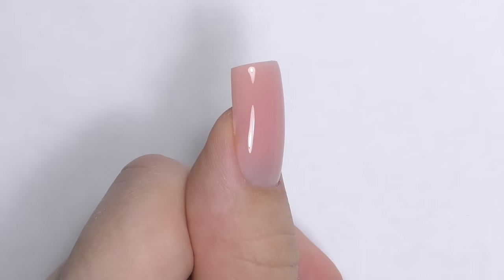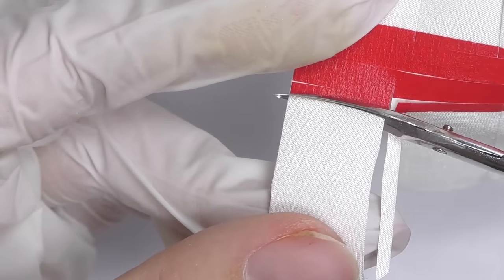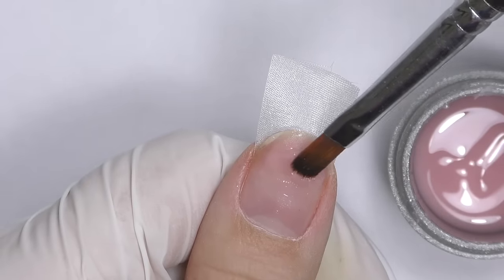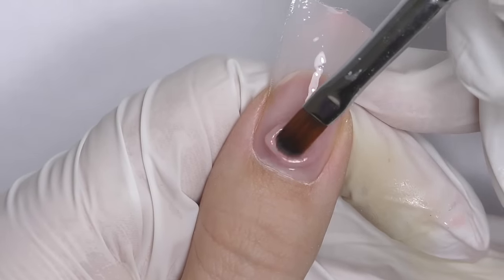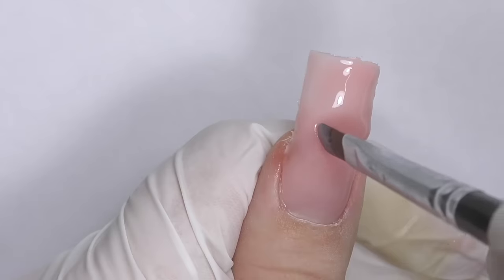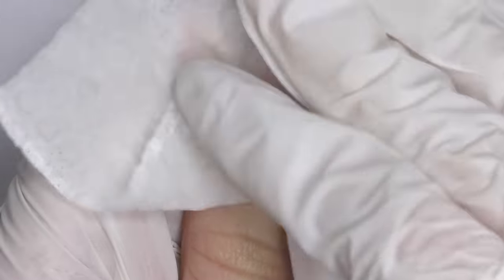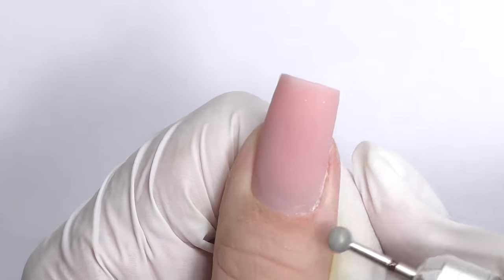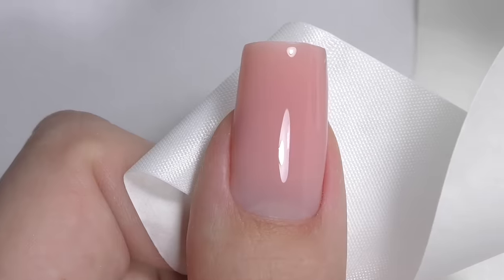Silk Wrap Nail Extensions Tutorial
In this video I will show how to do silk wrap nail extension with hard gel. I used silk wraps for fixing broken nails and broken corners a while ago. But never really tried to do hard gel extension. This is my first attempt ***and I guess the last lol ***, let's see how it works.
Do you use silk wraps to do extensions?

♡Products used in this video:
Silk wrap
NSI Body Builder cover pink warm
Plastic gel clip (pinching tool)
C -curve tools